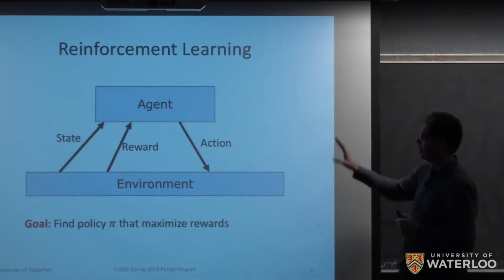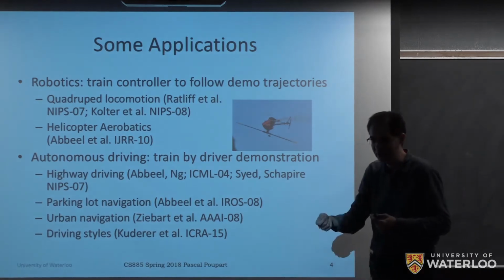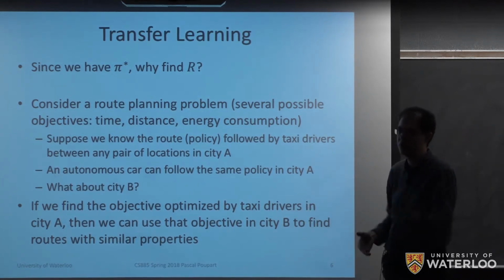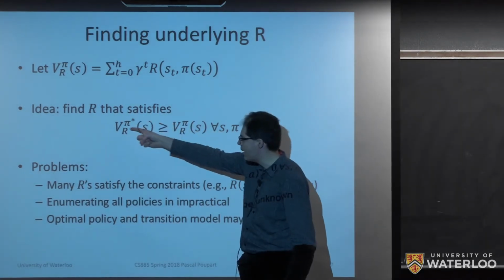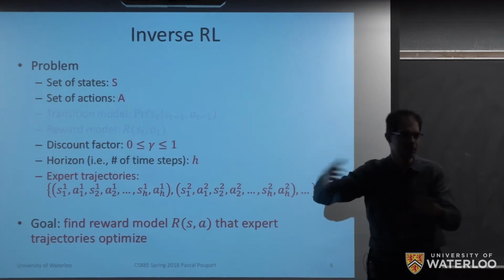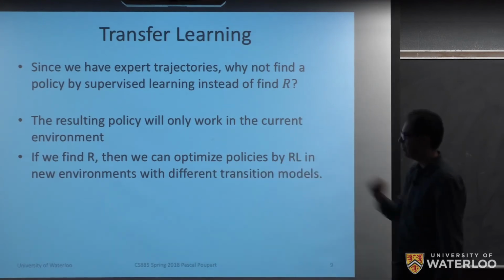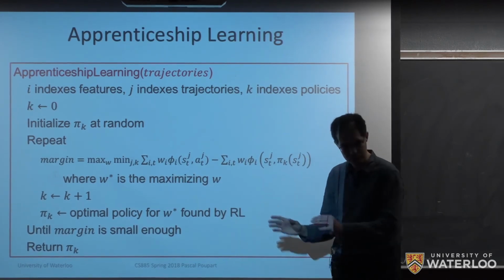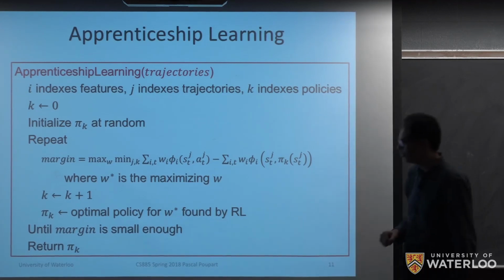CS885 Lecture17c: Inverse Reinforcement Learning